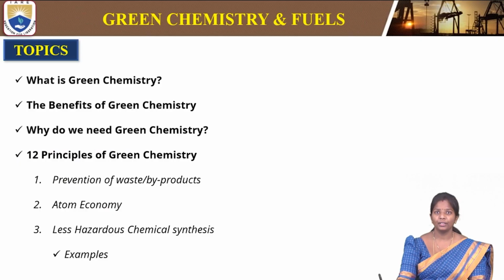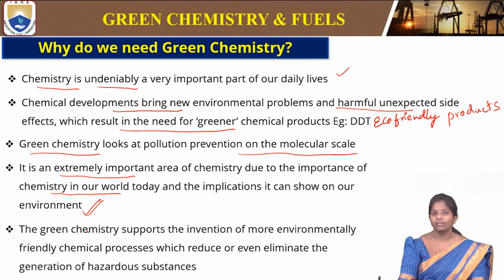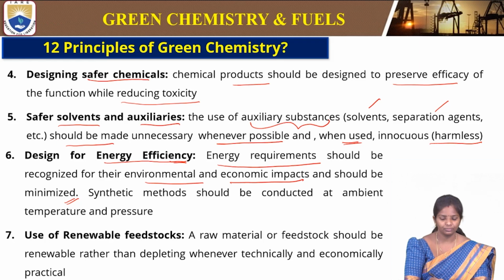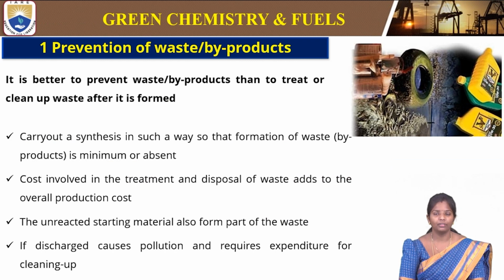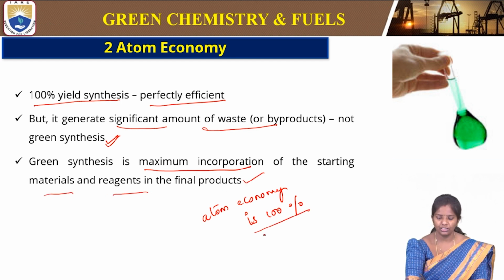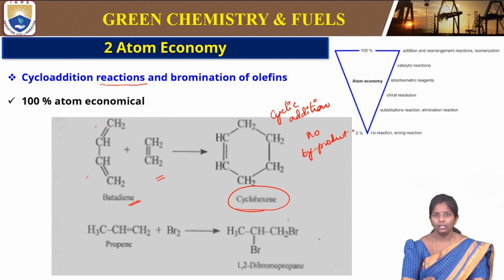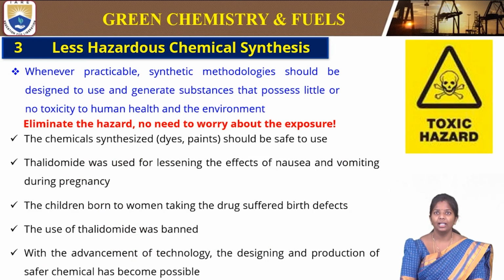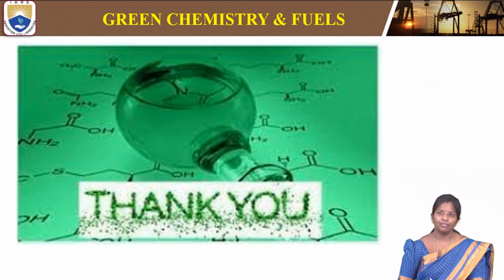To Understand the Concept of Green Chemistry by Dr. B Divya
To Understand the Concept of Green Chemistry by Dr. B Divya | IARE

Telangana, India.